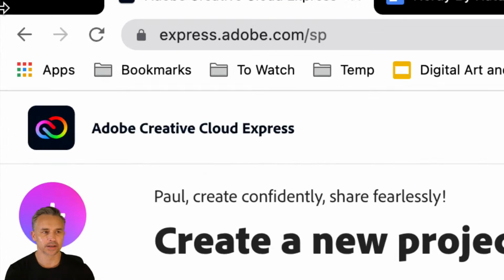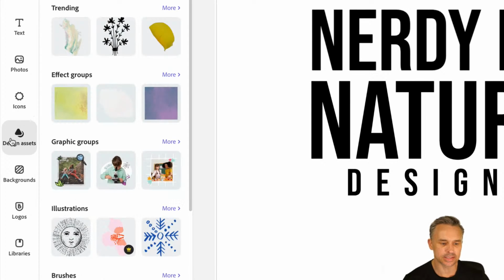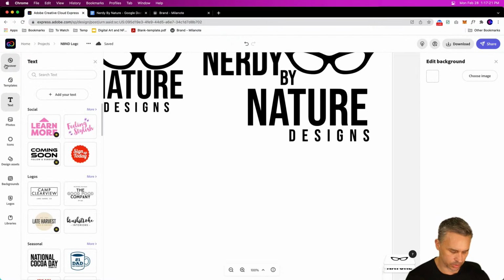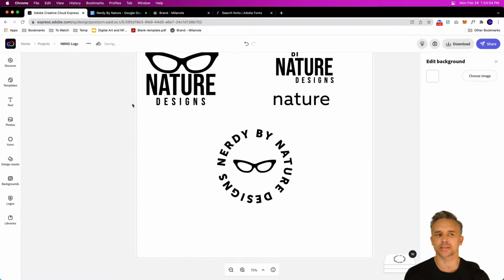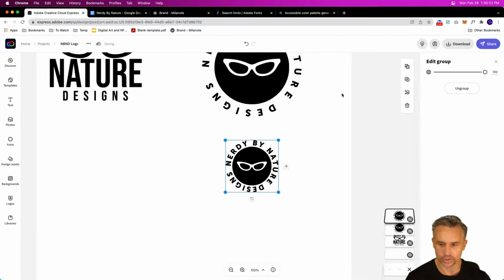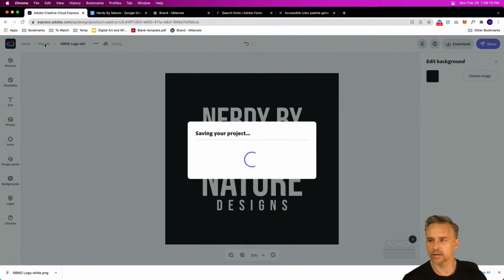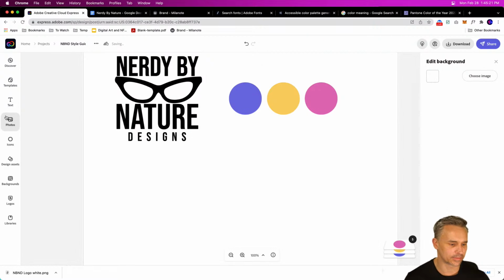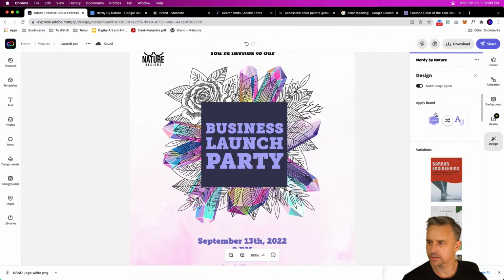Creating a Brand Identity | Adobe Express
Branding is tough, but Creative Cloud Express makes it easy! Follow along with Paul Trani as he creates a logo and social media templates for Nerdy by Nature Designs, a graphic design business!

Paul Trani is an Adobe Principal Worldwide Evangelist based in Colorado

00:00 Start
01:40 Project prompt from the client
02:50 Work begins
04:00 Exploring logo templates
06:50 Adding text to the design
10:00 Exploring free icon assets
14:00 Exploring fonts
15:20 Easily move your canvas around
18:00 Adjusting line spacing and position
22:45 Exploring Adobe Fonts
24:10 Experimenting with layers and design element depth
27:10 Adobe Color accessibility tools
32:00 Sharing a design
36:20 Downloading your finished design
43:10 What is the Pantone Color of the Year?
47:00 Creating a brand within Creative Cloud Express
49:15 Exploring suggested font pairings
51:15 Setting a brand as default and applying a brand to a project